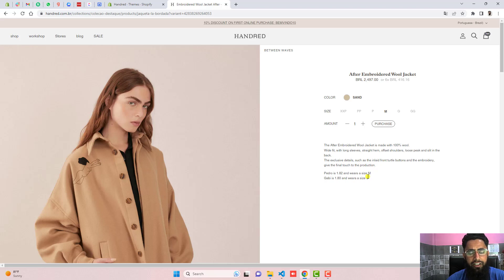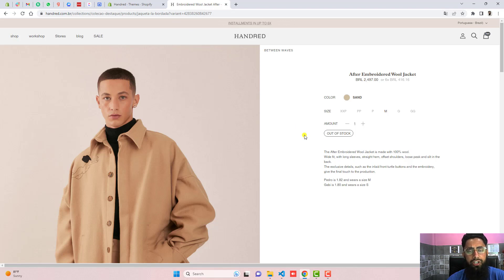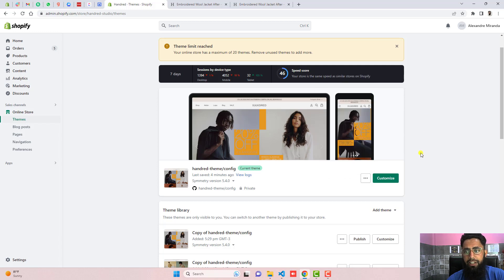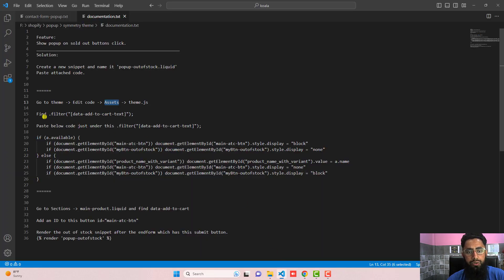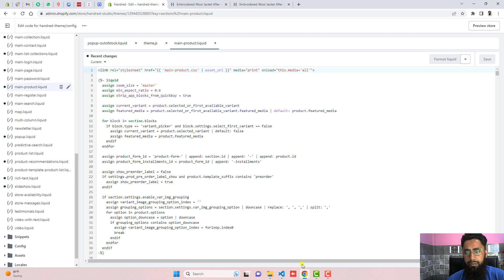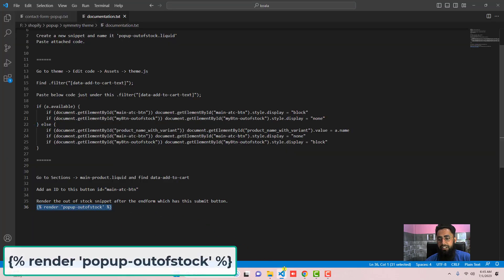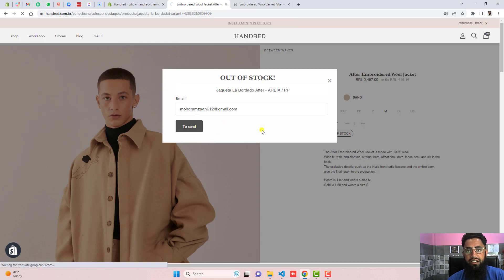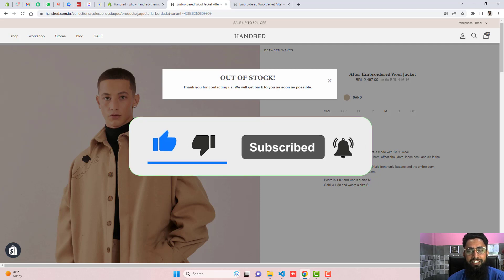Popup When Product Out Of Stock Product Page Shopify | Email Notification Alert [Without App]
👋Skype: mohdramzaan112